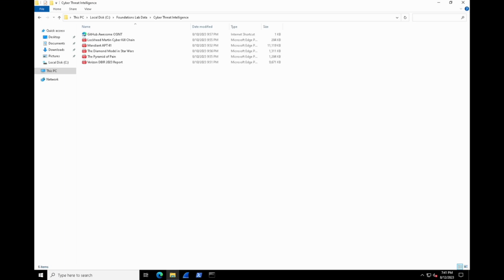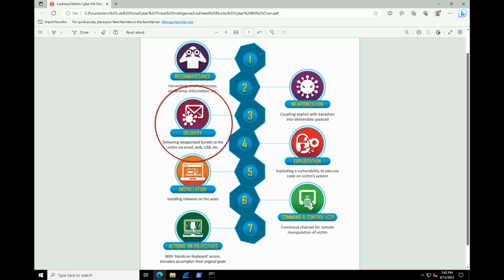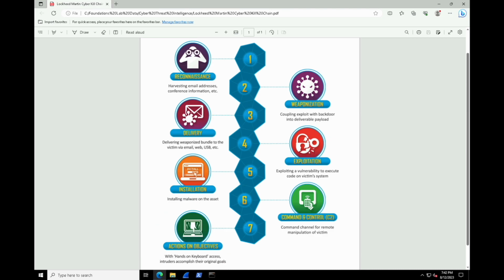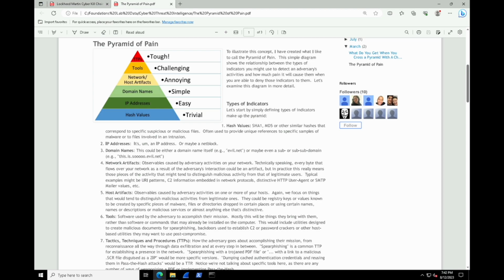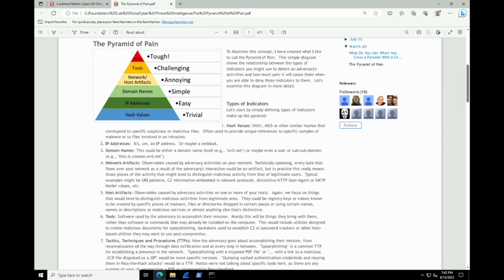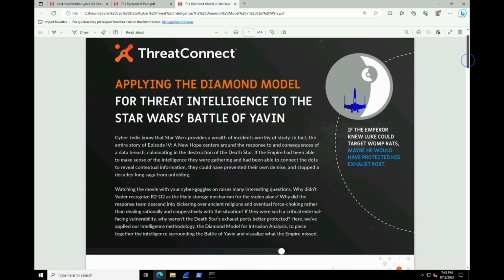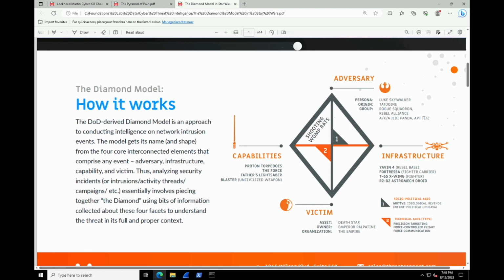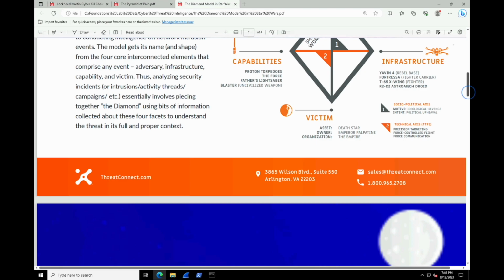Cyber Threat Intelligence Lab 4 Cyber Kill Chain, Pyramid of Pain, Diamond Model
1️⃣ Gain access to the virtual machines, quizzes, and challenges by accessing the course
2️⃣ Check out the syllabus for all three Fundamentals courses here including the CDA Program they are pre-requisites

Discover how to effectively identify, understand, and mitigate cybersecurity threats using timely intelligence. Learn diverse models and frameworks for data analysis, interpret public reports, and categorize threat actor behavior. Harness the power of OSINT for insights into entities and events. Develop research skills, mastering effective queries and first principles.